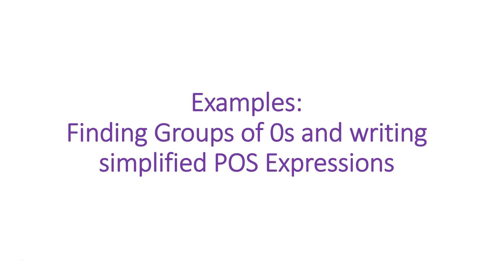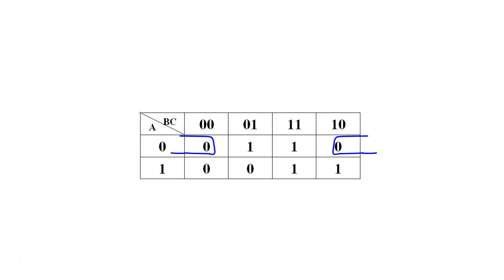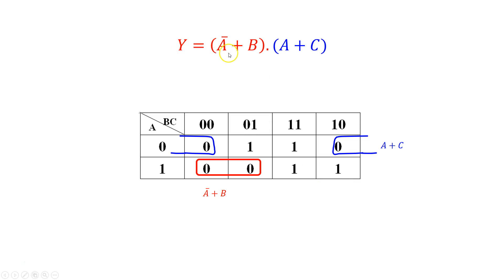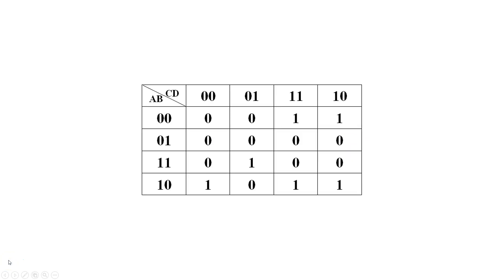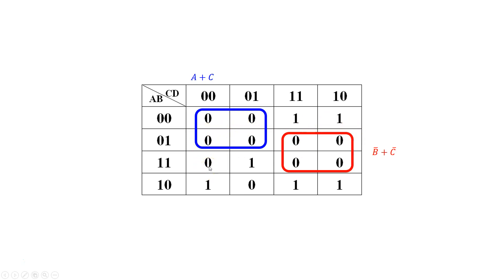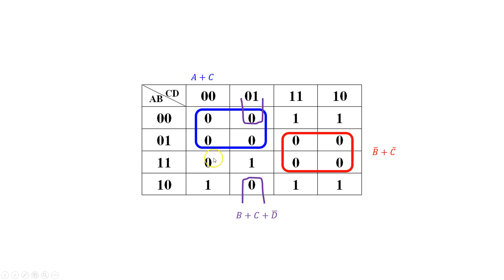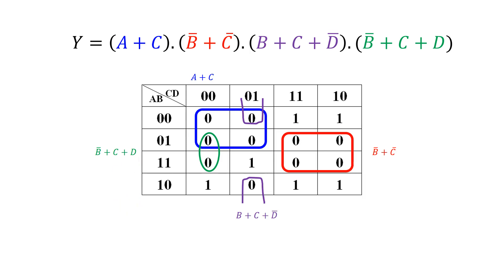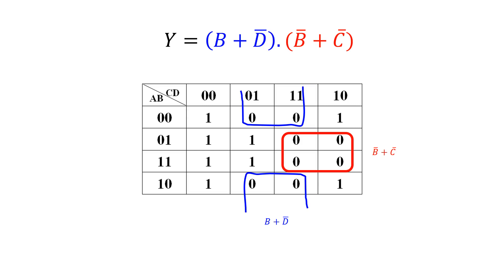Grouping 0s to find simplified POS in a KMAP